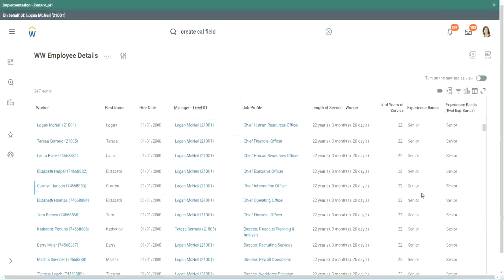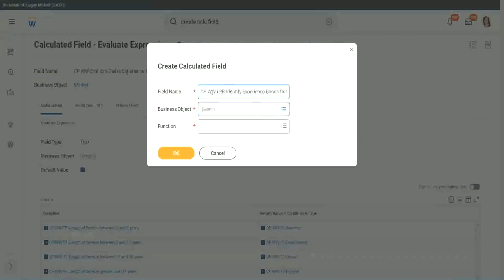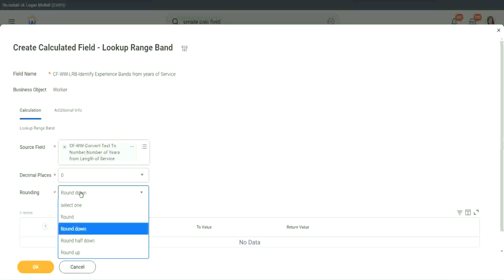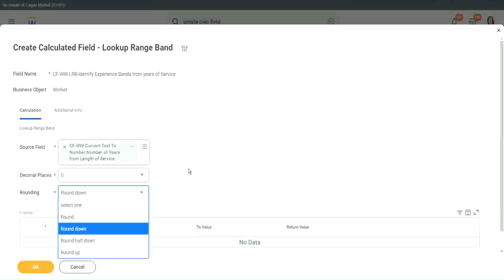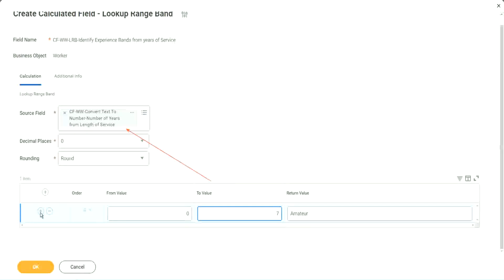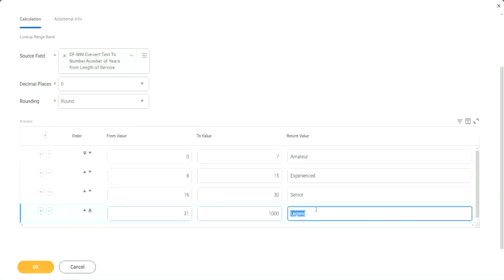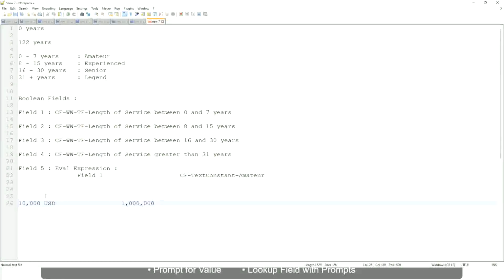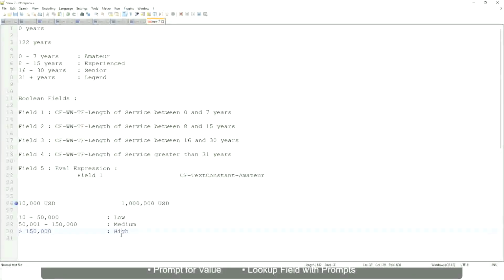Employee Details Amateur Field in WorkDay Part 1